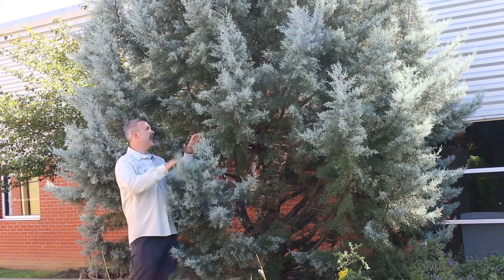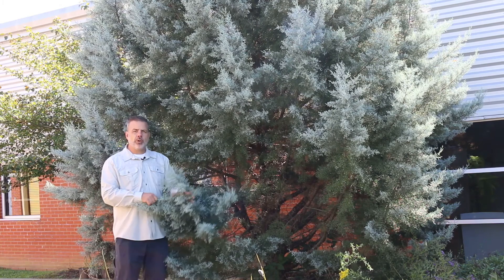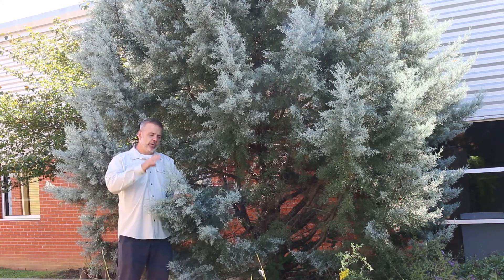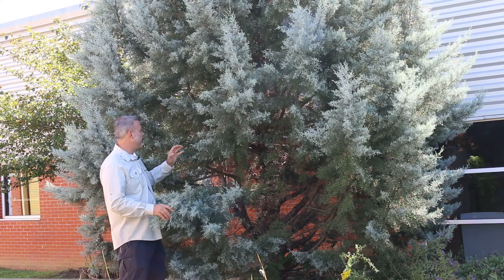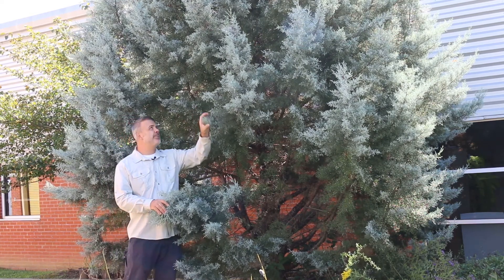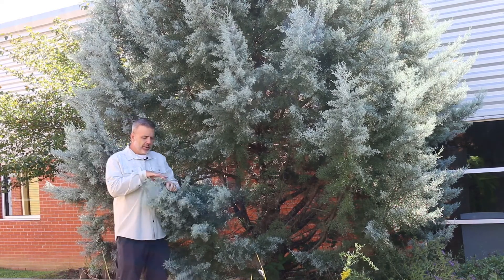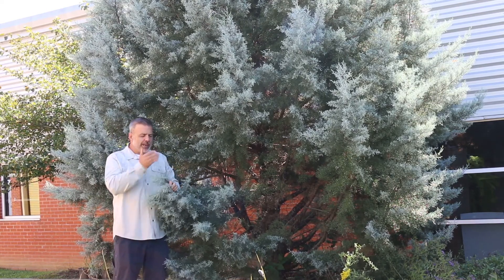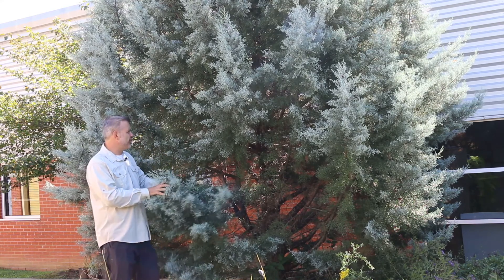Arizona cypress (Hesperocyparis arizonica) - Plant Identification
Common name: Arizona cypress
Scientific name: Hesperocyparis arizonica